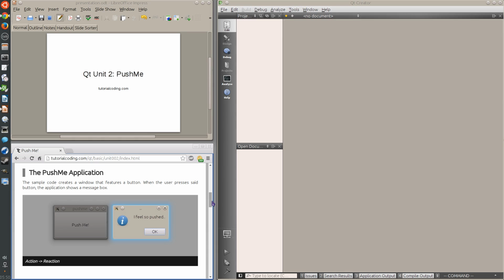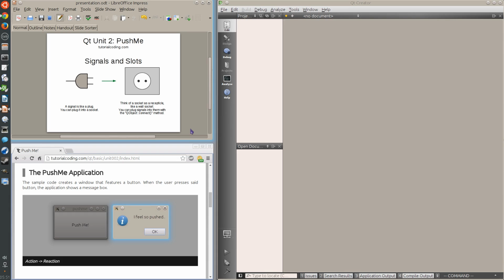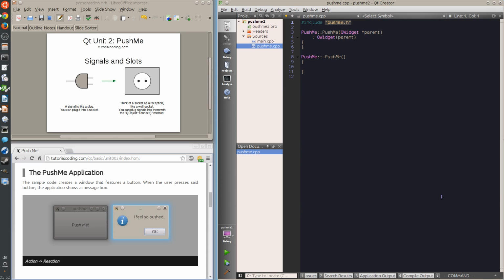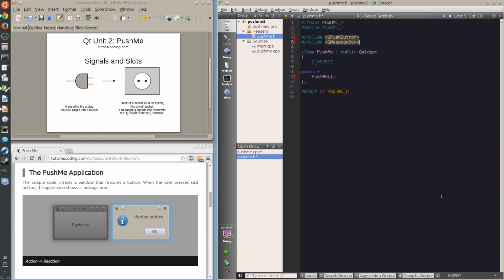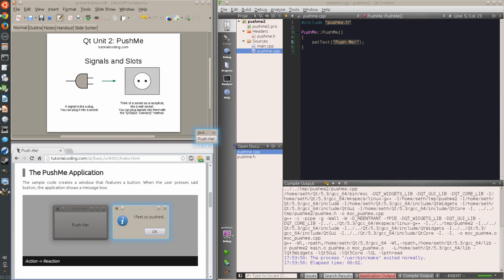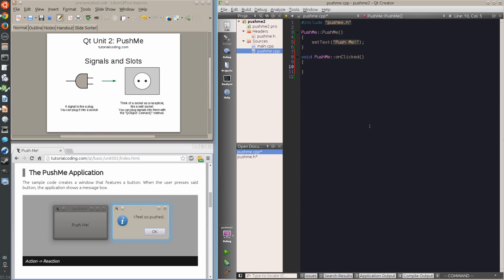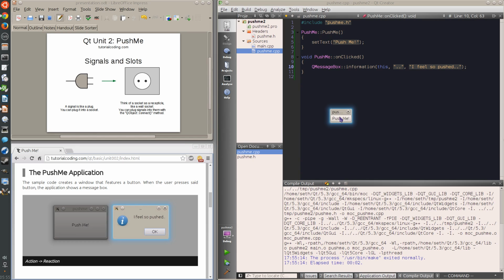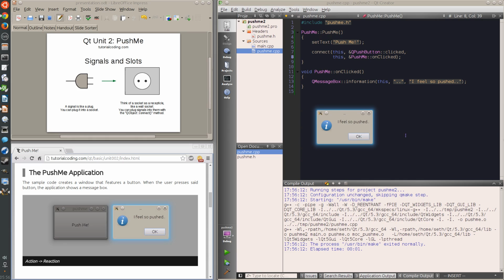Qt Tutorial: Unit 2, PushMe!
This unit introduces Qt object communication. If features a button, that shows a message box when clicked.